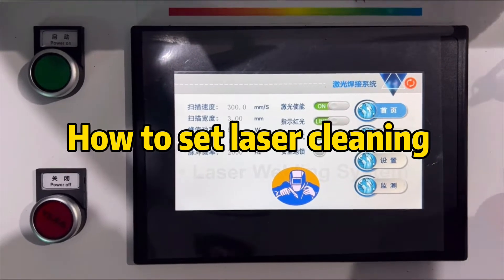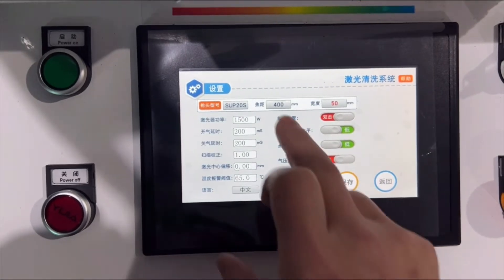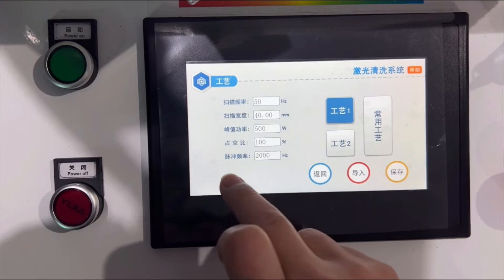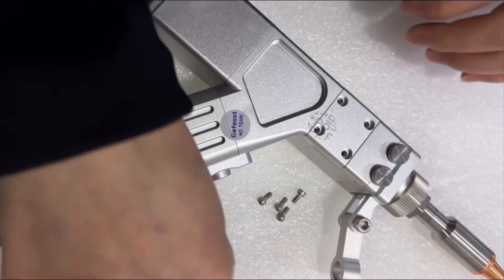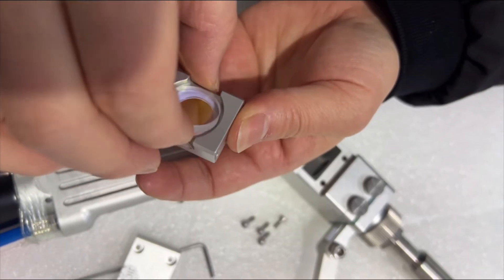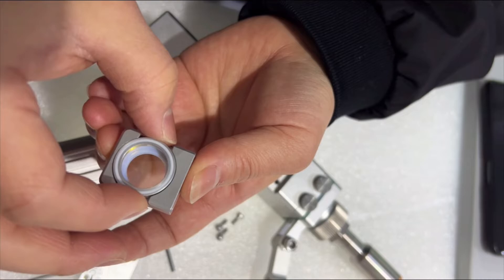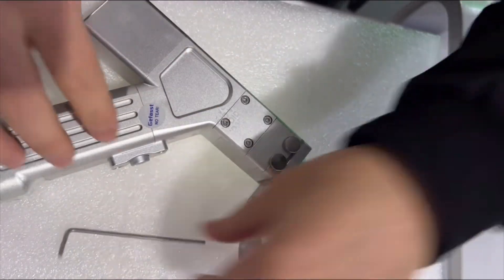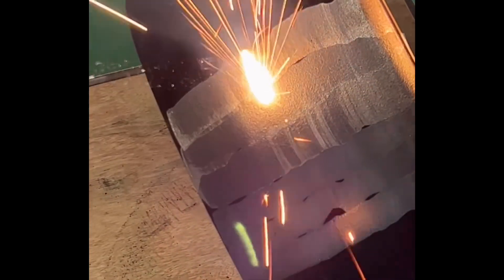How to set laser cleaning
How to set laser cleaning #3 in 1 laser welding machine